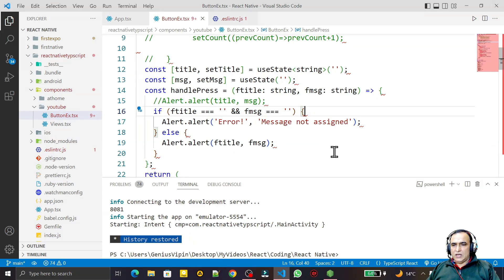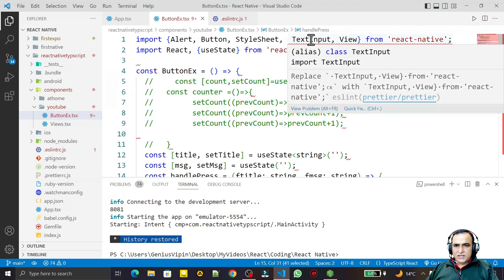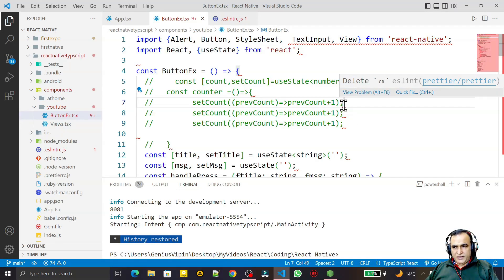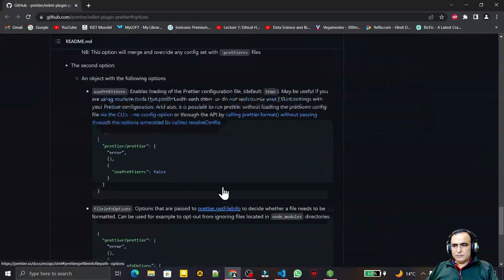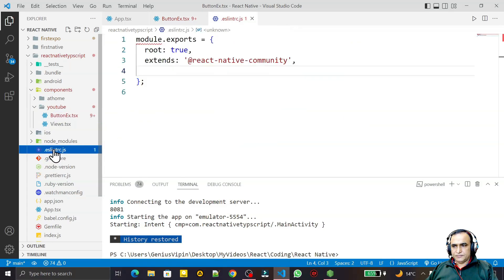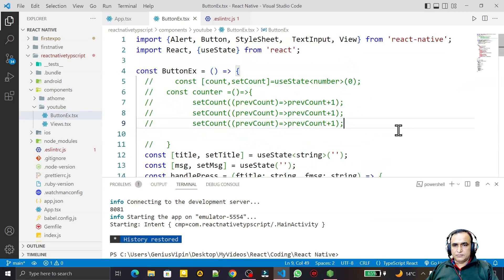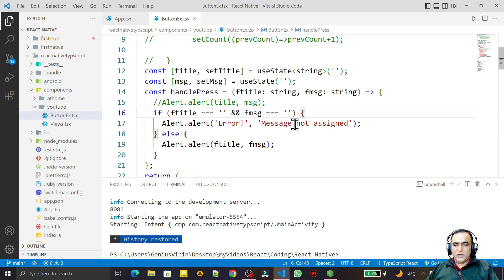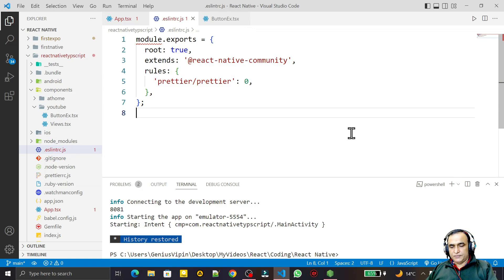0.3 How to Remove ERROR:- Delete 'CR' eslint prettier/prettier | Dr Vipin Classes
How to Remove ERROR:- Delete 'CR' eslint prettier/prettier

Instructor at Udemy:
Mastering Java OOP with Functional Programming:

6